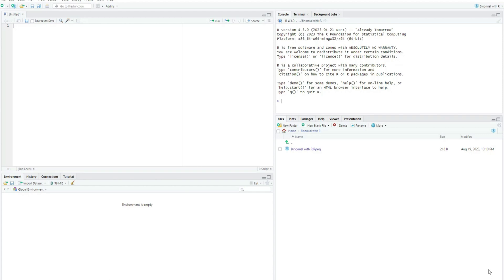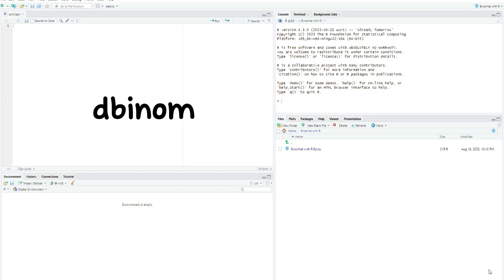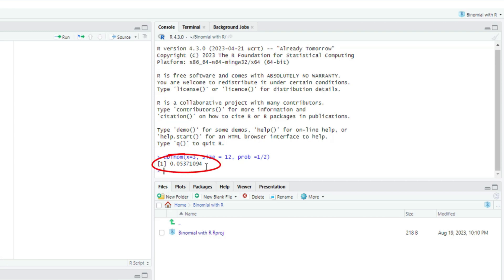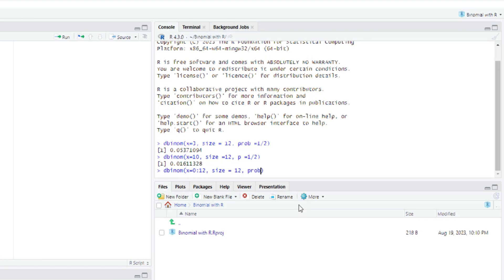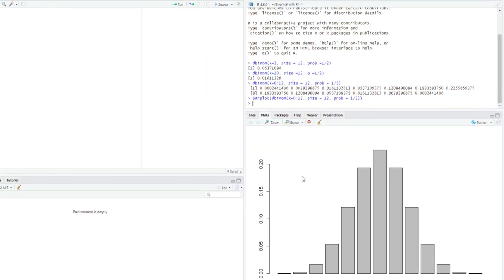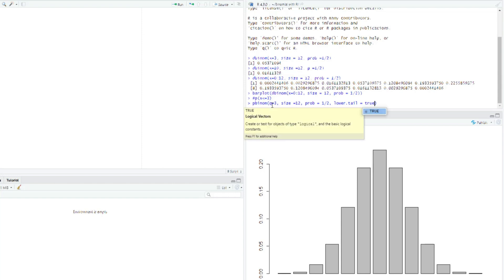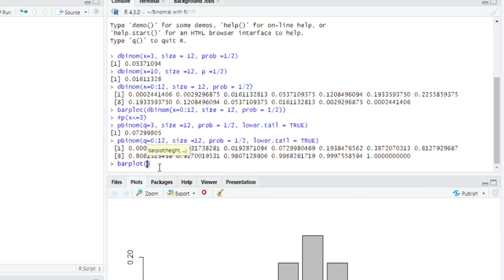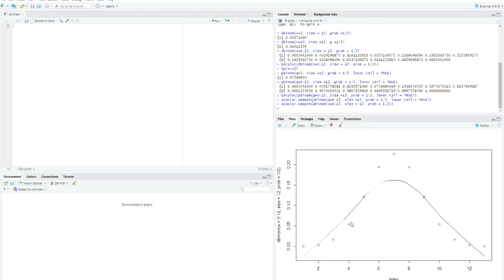PROBABILITY DISTRIBUTION : BINOMIAL DISTRIBUTION WITH R | CUMMULATIVE BINOMIAL DISTRIBUTION.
Hello everyone and welcome to another video, in this video we will be working through the binomial distribution and how to model it using R.

TIME STAMPS
INTRODUCTION - 00:00
BINOMIAL DISTRIBUTION WITH SPSS - 01:05

TIME STAMPS
00:00 - INTRODUCTION
01:24 - INDIVIDUAL PROBABILITIES
04:27 - CUMMULATIVE PROBABILITIES
06:49 - VISUALIZING WITH SCATTERPLOT